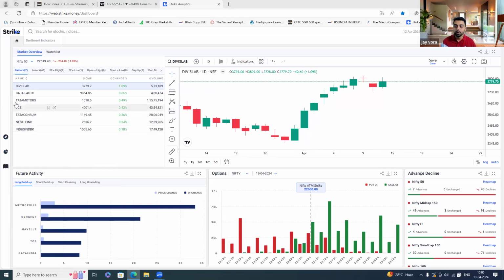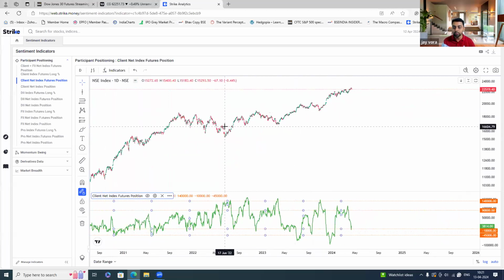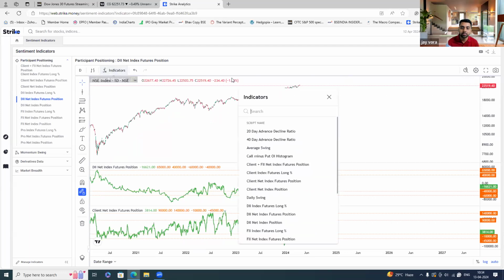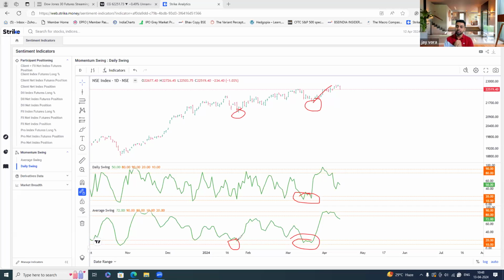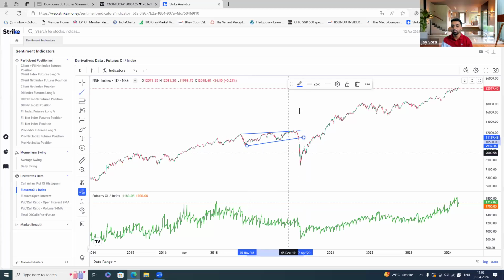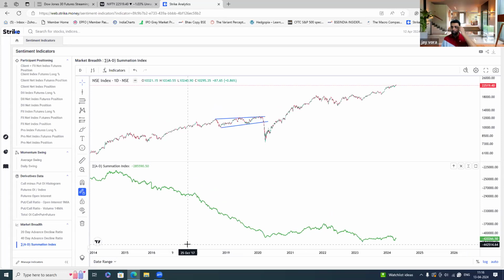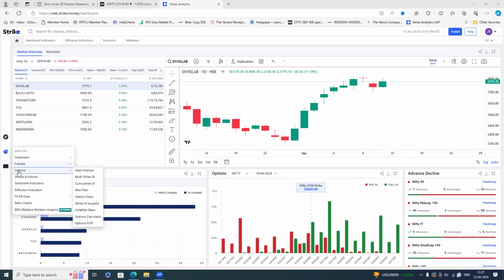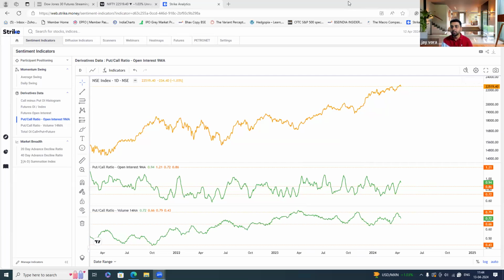Understanding Sentiment & Diffusion Indicators: Variations Across Markets & Optimal Strategies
Unlock the secrets of market sentiment and diffusion indicators in this exclusive webinar.

Whether you're a seasoned trader or just starting out, this session promises valuable insights into leveraging these indicators across various market scenarios.

In this webinar, you'll delve into:

Understanding Different Sentiment & Diffusion Indicators: Gain clarity on how these indicators impact different time horizons - be it short-term, medium-term, or long-term.

Navigating Market Variations: Explore the nuances of Bull, Bear, and Sideways markets and how sentiment and diffusion indicators react at extremes.

Mastering Market Timing: Learn how to effectively time the market by combining sentiment and diffusion indicators.

Don't miss out on this opportunity to enhance your trading knowledge. Watch the video now.